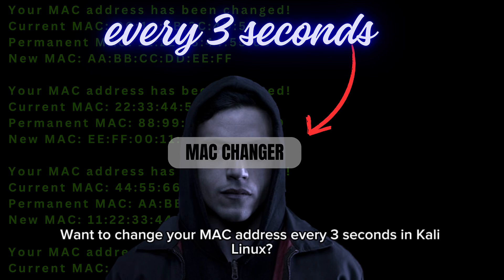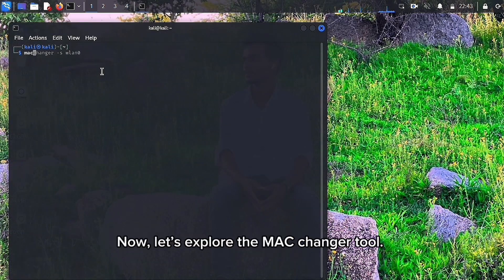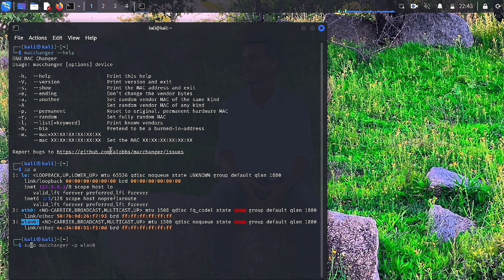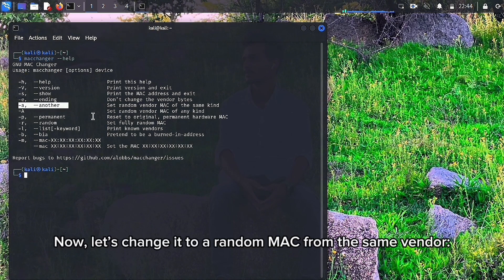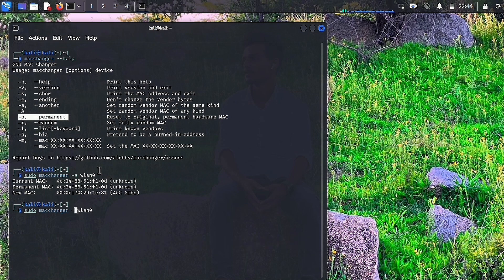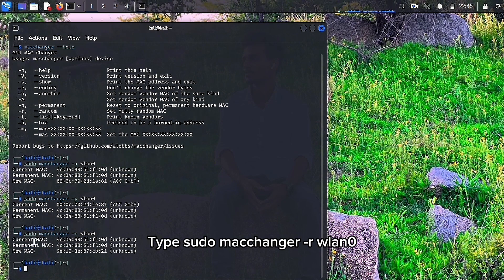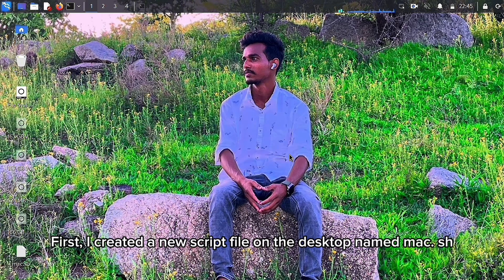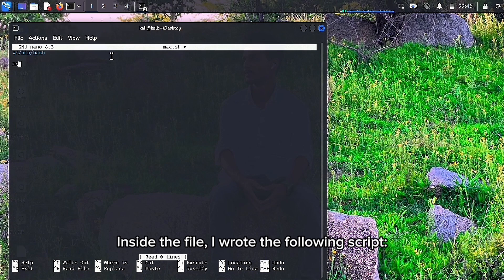🔄 Kali Linux: Auto-Change MAC Address Every 3 Seconds ⏳ | MAC Spoofing Tutorial 2025 [NEW METHOD] 💻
Want to change your MAC address automatically every 3 seconds in Kali Linux? In this step-by-step tutorial, I’ll show you how to:

✅ Check your MAC address
✅ Use macchanger to manually change it
✅ Write a Bash script to change your MAC address every 3 seconds
✅ Automate the process for complete anonymity

This method is useful for ethical hacking, penetration testing, and privacy protection. Watch till the end to understand how macchanger works and how you can control your MAC address dynamically!

📜 Commands Used in This Video:

ip a
sudo macchanger -s wlan0
sudo macchanger -r wlan0
sudo macchanger -a wlan0
nano mac.sh
chmod +x mac.sh
./mac.sh

📜 MAC Spoofing Script (mac.sh):

#!/bin/bash

INTERFACE="wlan0"  # Change to eth0 for a wired connection

echo "Press [CTRL+C] to stop changing MAC addresses..."

    sudo ifconfig "$INTERFACE" down
    sudo macchanger -r "$INTERFACE"
    sudo ifconfig "$INTERFACE" up
    sudo dhclient "$INTERFACE"  # Reconnect to the internet

    # Display only the current MAC address after change
    macchanger -s "$INTERFACE" | grep "Current MAC"

    sleep 3  # Wait 3 seconds before changing again
done

🔥 Stay Updated! 🔥
💻 Follow me for more Kali Linux & Ethical Hacking tutorials!

how to automatically change mac every 5 seconds on kali linux
how to change ip address on kali linux
change ip address
change ip every 3 seconds
how to hide public ip address on kali linux
change ip adress every 10 seconds
kali linux
change ip address every 10 seconds
change ip adress every minute
how to be anonymous on kali linux
change automatically ip address
how to change ip address automatically
change ip address windows 10